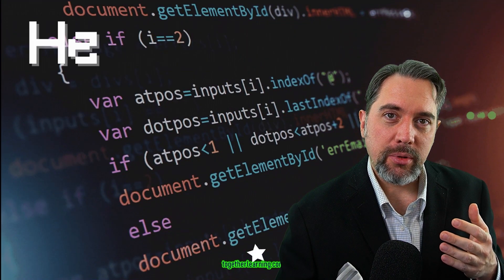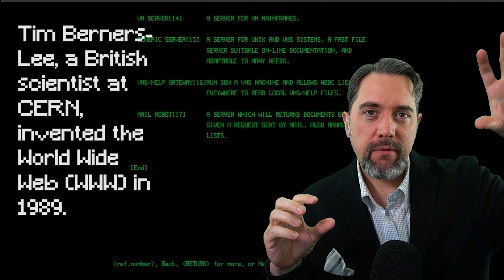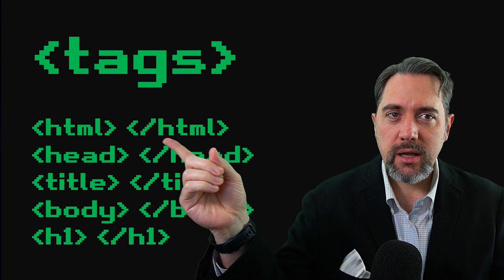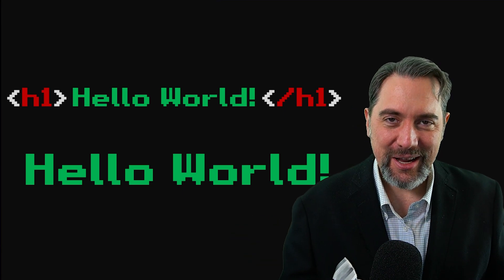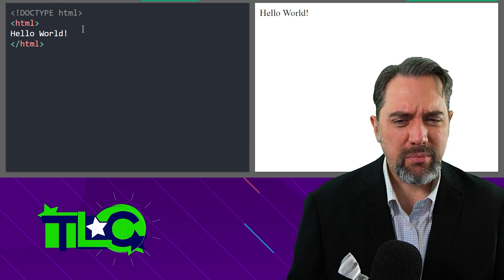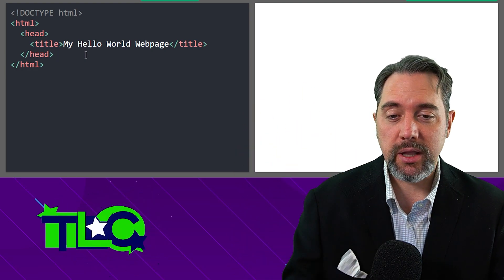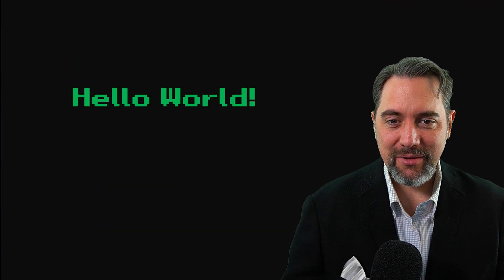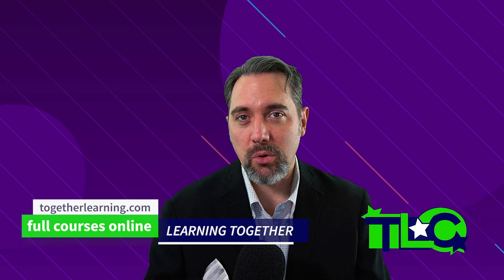Hello World! HTML - Your first HTML coding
You can make websites without knowing how to code, but its nice to know a bit about how it works if you are going to get better at web design.  In this video will take you on your first steps into HTML and make your first code with the 'Hello World!' webpage.

Contents
0:00 Introduction
0:57 Who should watch this?
1:48 The world's first website
2:58 What is HTML?
3:34 HTML Tags
6:34 Writing a simple HTML webpage
12:12 Review and other coding languages
13:56 Learning more

Together Learning is a community that seeks to learn more about how to take advantage new skills and knowledge to improve yourself and the world.